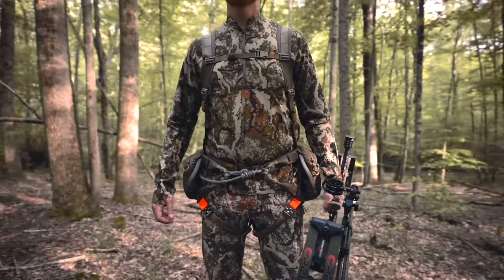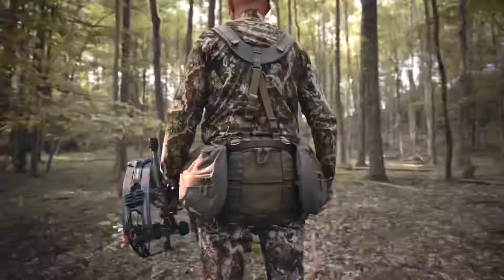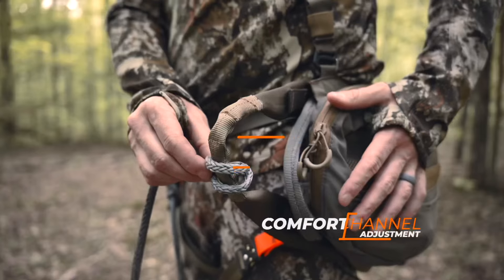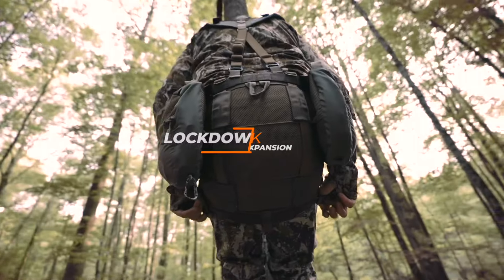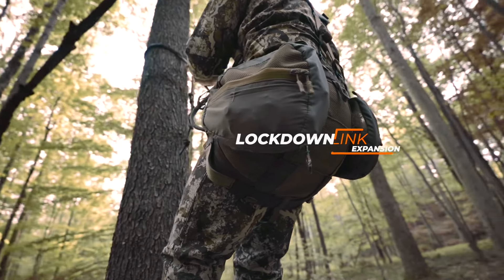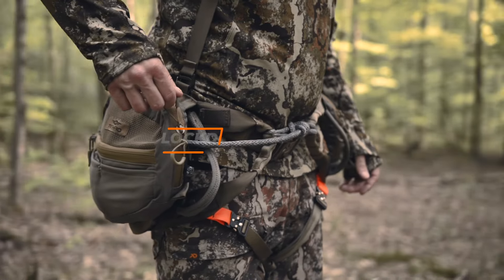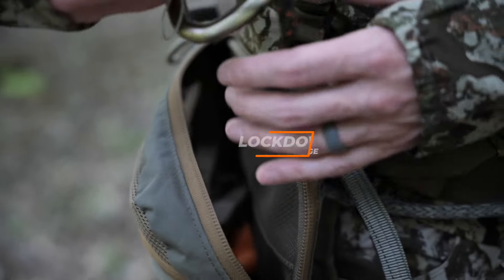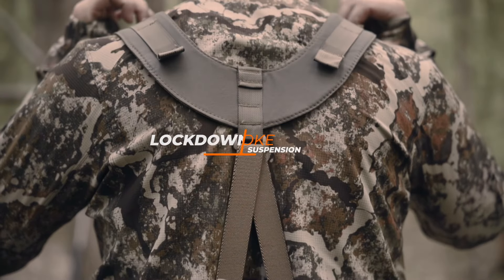Tethrd UltraLock Saddle - The King Of Comfort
Five years in the making. The King Of Comfort is here! Available NOW!